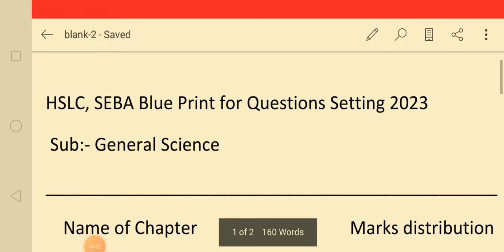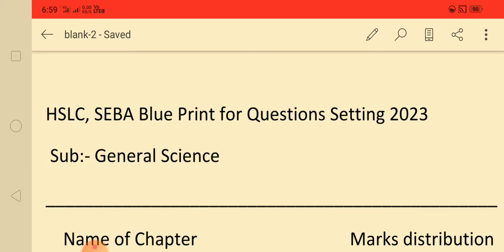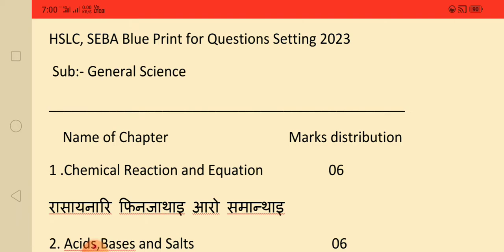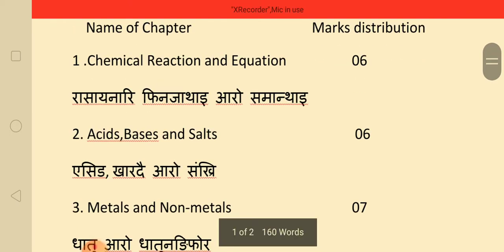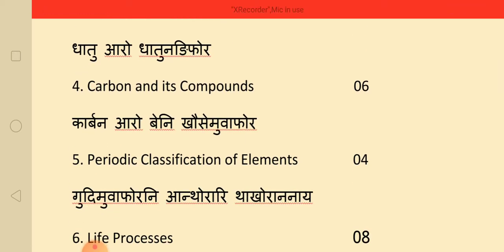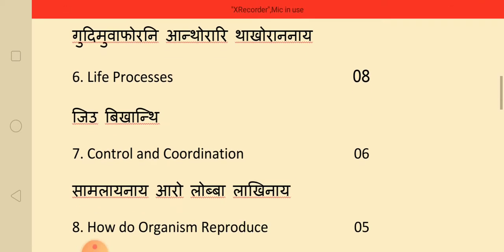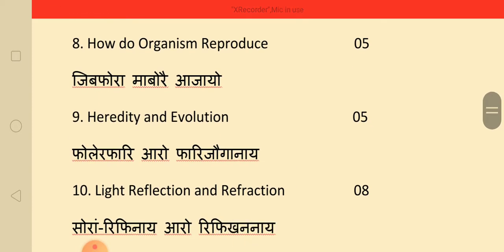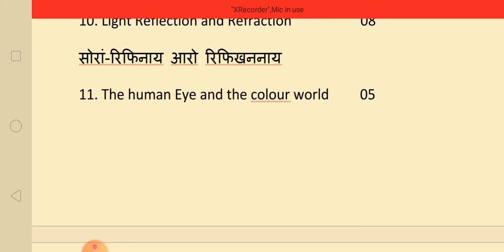Basumatary Science Class 10 General Science